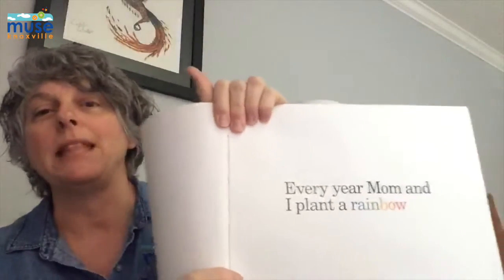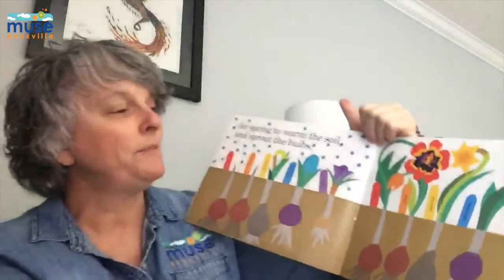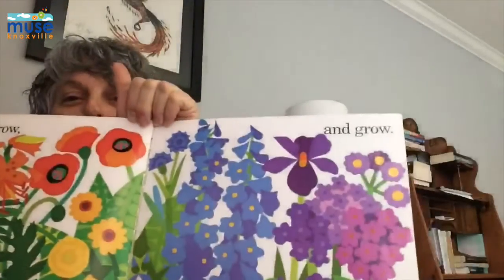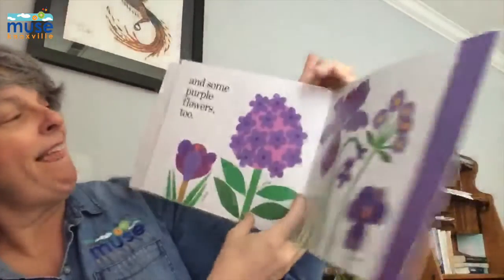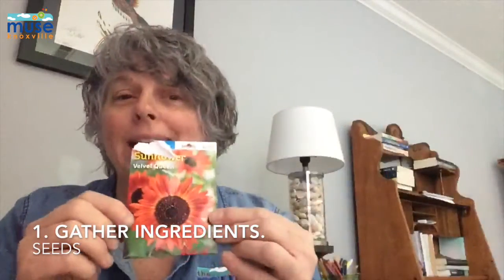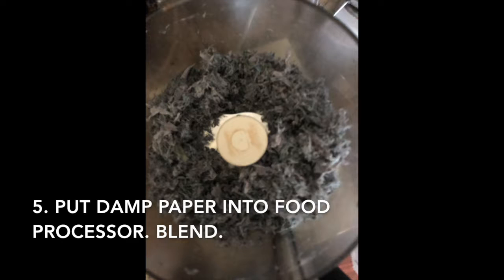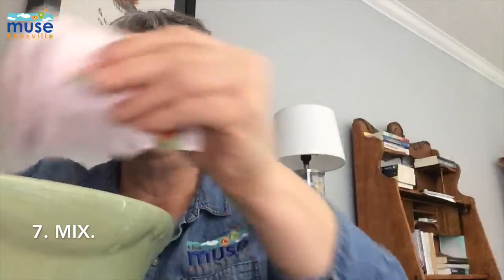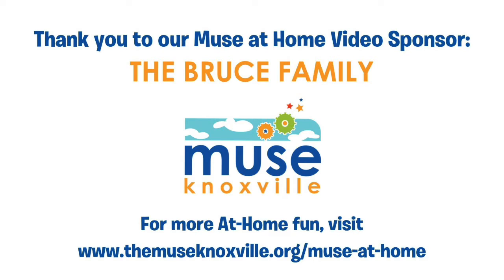STEAM Sprouts - Planting a Rainbow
Join us for STEAM Sprouts this morning while we read a classic book to learn about different flowers. Then, you can make these fun seed balls to disperse seeds to all corners of your yard and neighborhood!